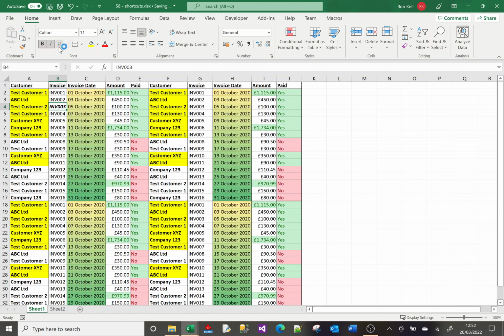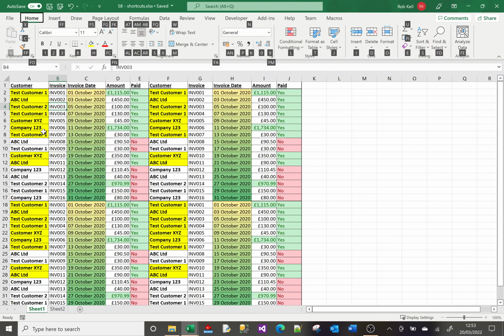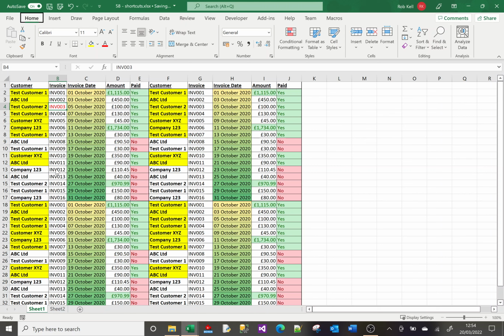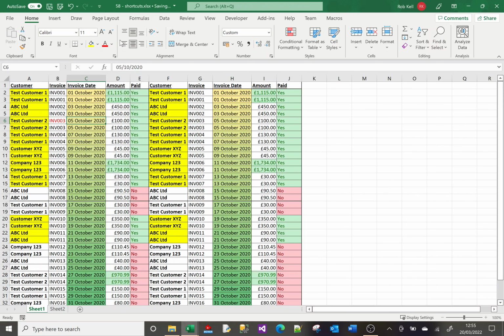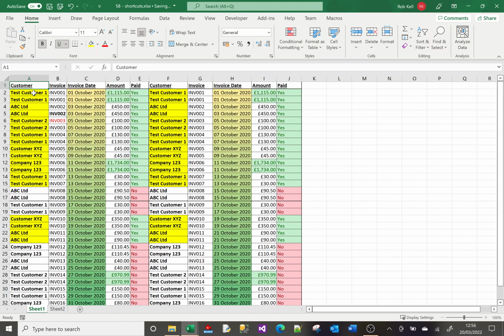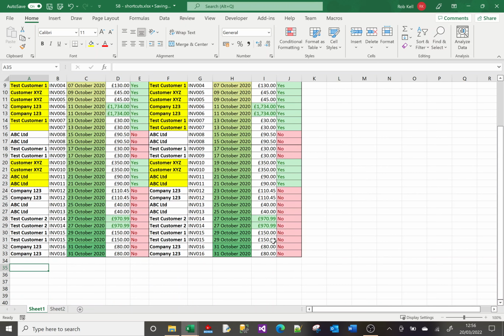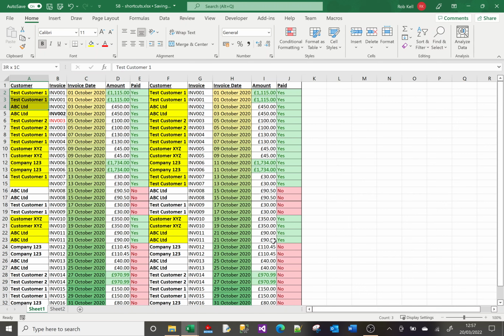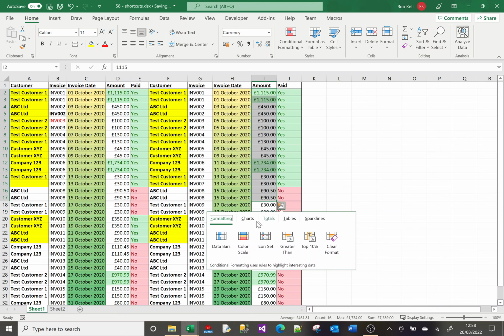MS Excel tutorial - top 5(6) tips that everyone should know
This is a Microsoft Excel tutorial showing some shortcuts that you may not know are available. These include quick access buttons, shortcut keys, accessing options without a mouse and tips on quick navigation.